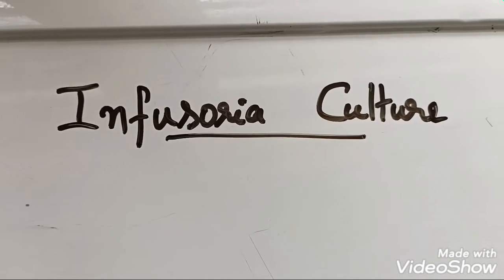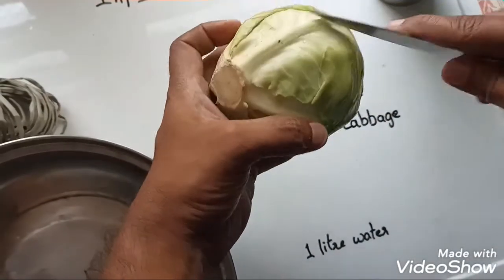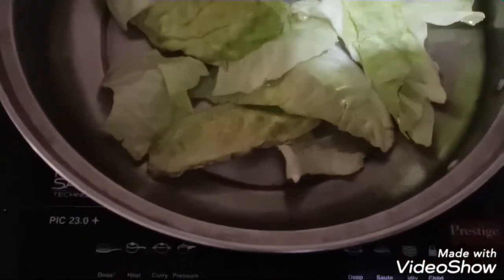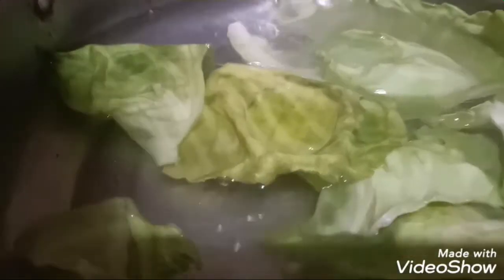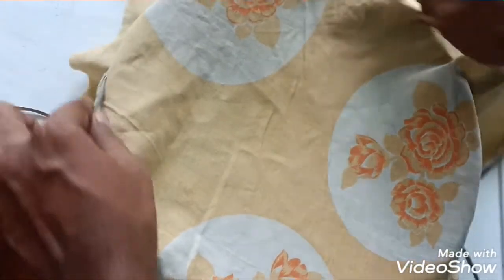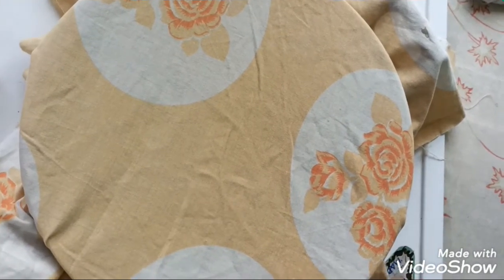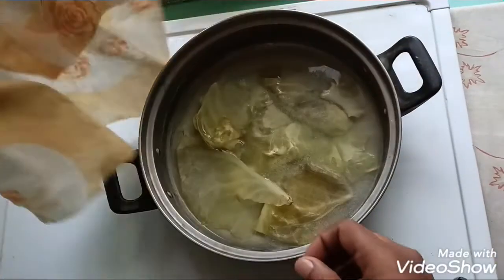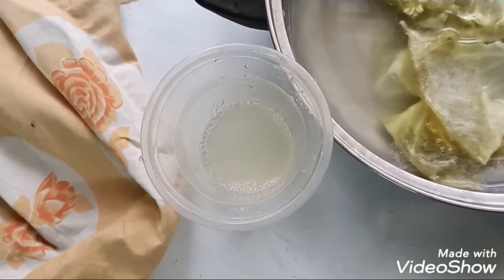infusoria culture at home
How to make infusoria culture at home Hi Everyone please visit my new Channel De Aquapolis